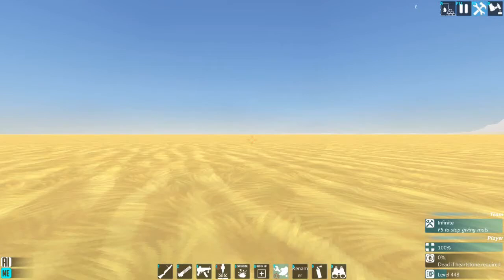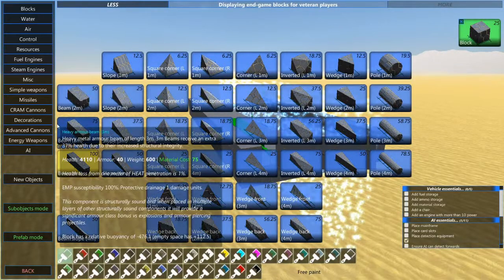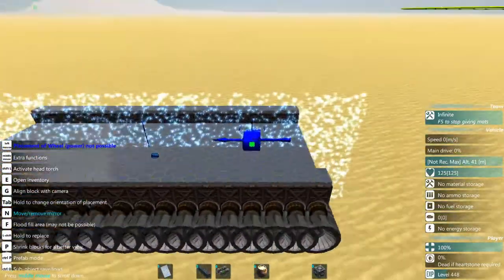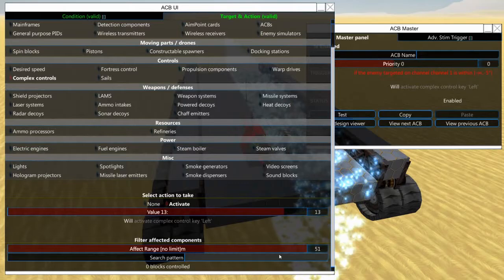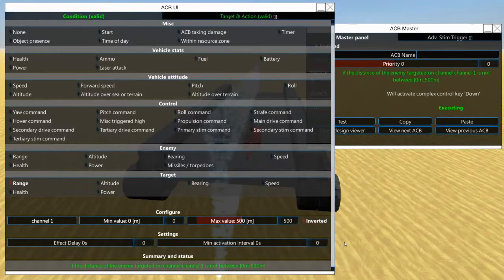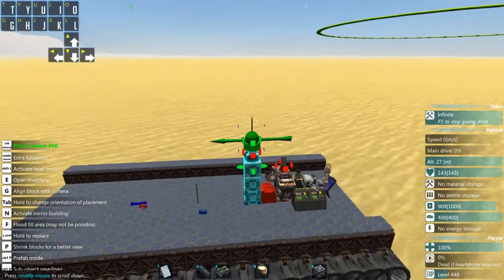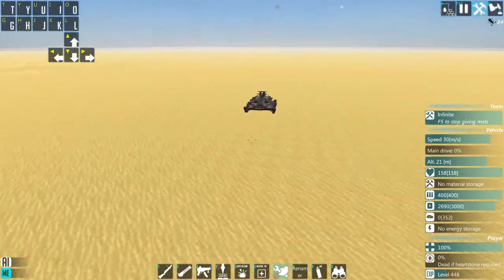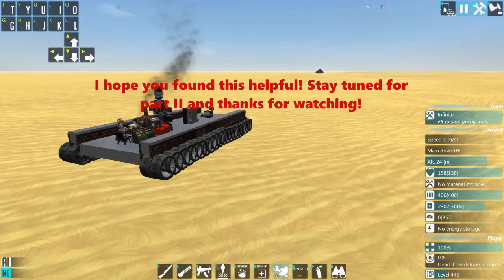Dama Does a From the Depths Tank Tutorial Part 1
All the craft I have that I have built that are shown here can be found on my discord @

I also help promote custom campaigns and other projects FTD players make.  Feel free to drop by the discord and ask about it!